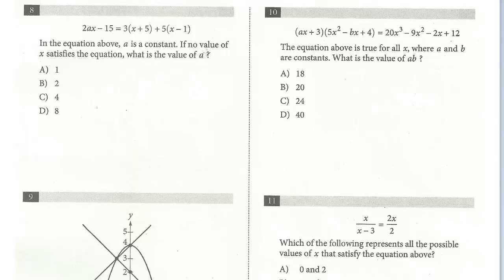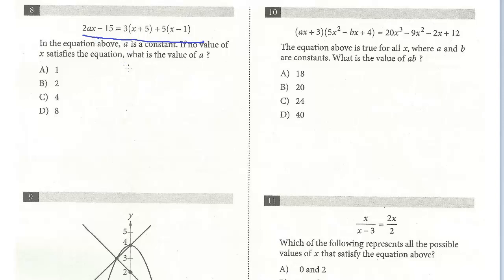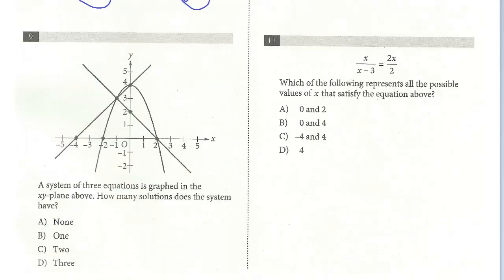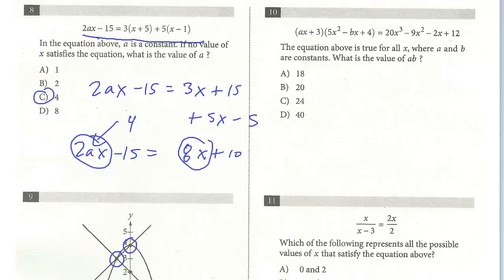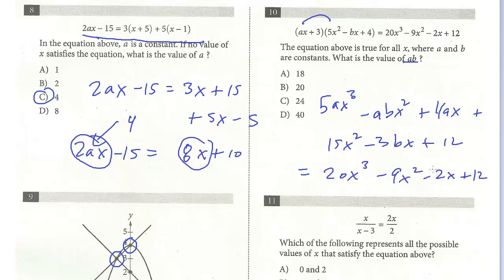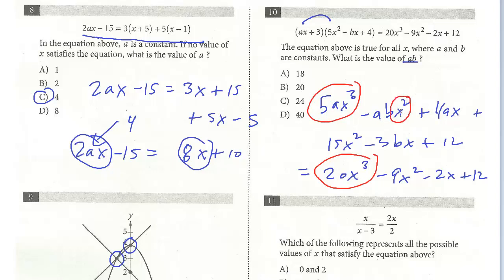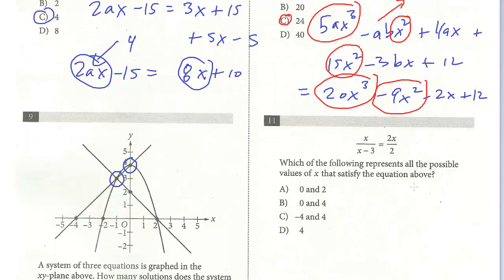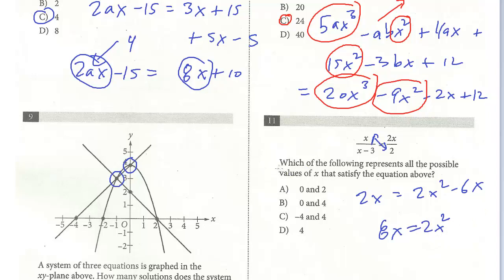SAT Test 9, Section 3, 8-11